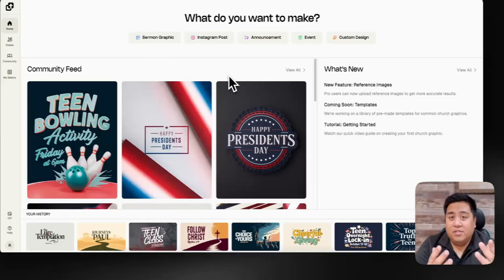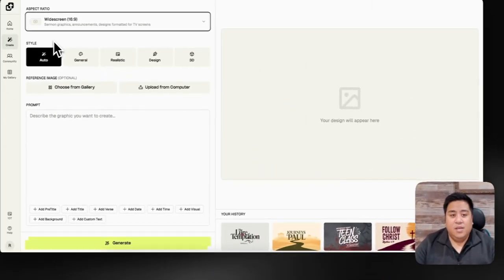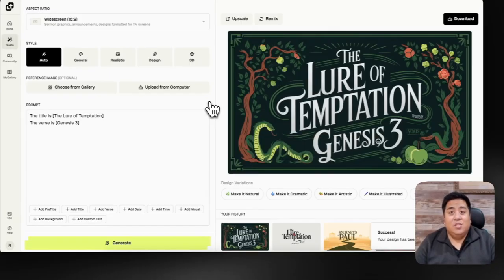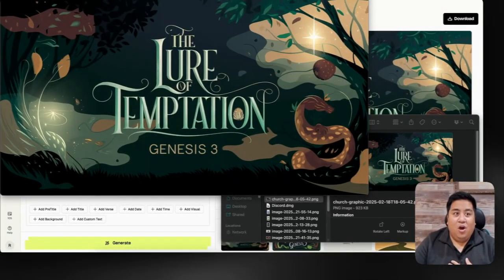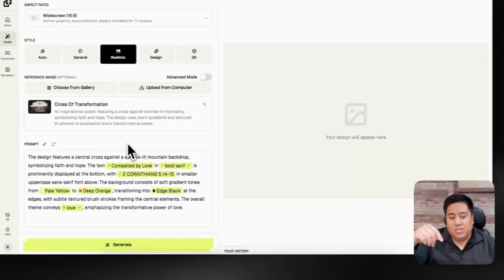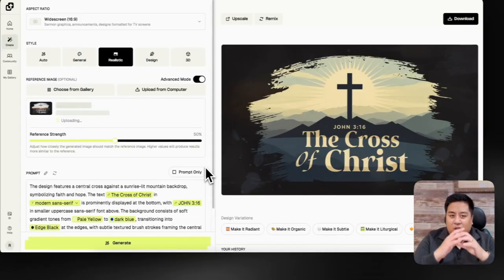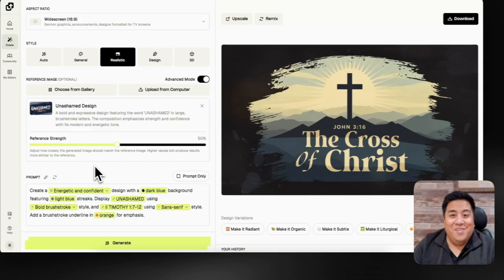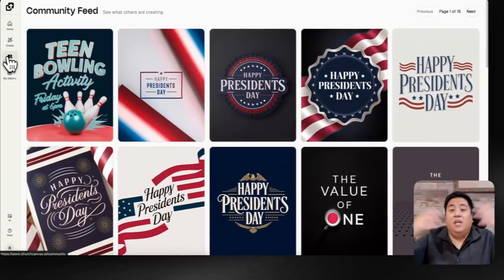The First AI Design Tool for Churches - Intro to Church Canvas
Church Canvas is the first AI design tool built specifically for church ministry, allowing you to focus on what matters most. Designed to support busy church leaders and teams, it simplifies the process of creating beautiful, custom visuals with ease.

With Church Canvas, you can spend less time struggling with design and more time dedicated to your ministry.